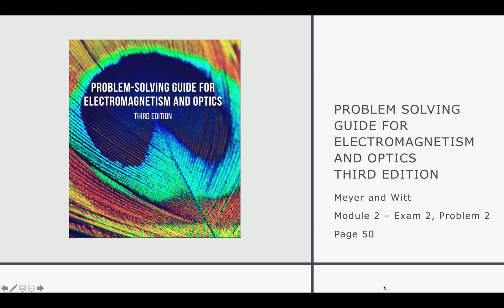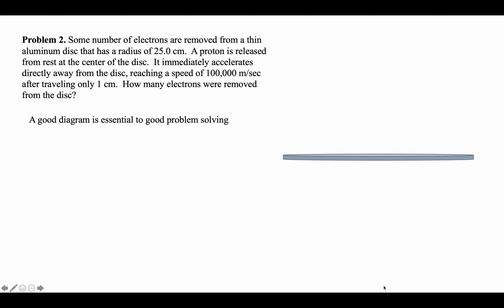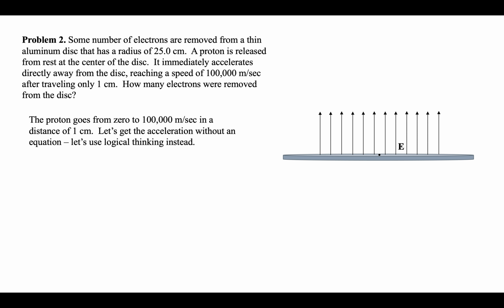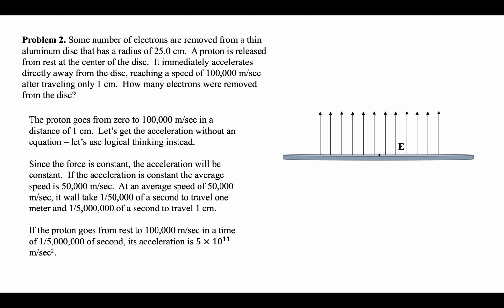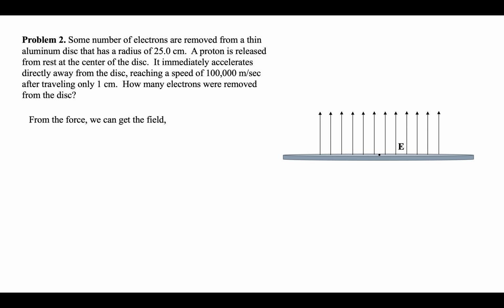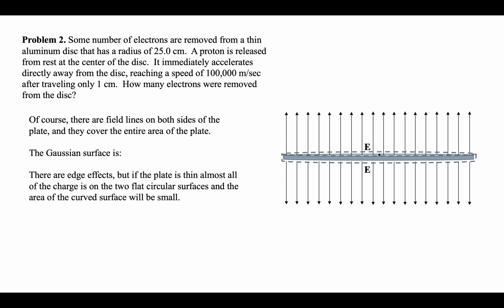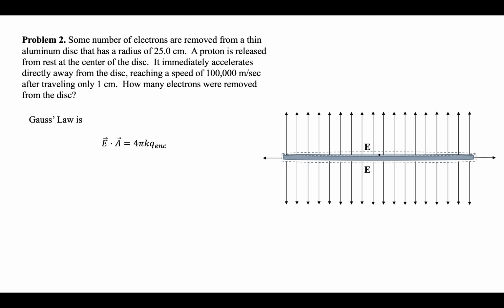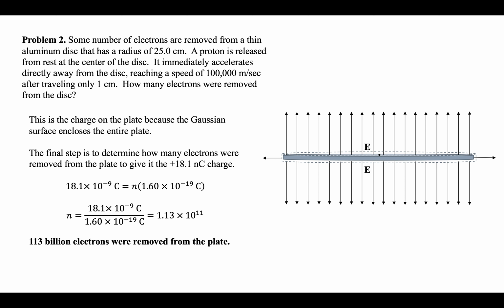PSwEO, Module 2, Practice Exam 2, Problem 2